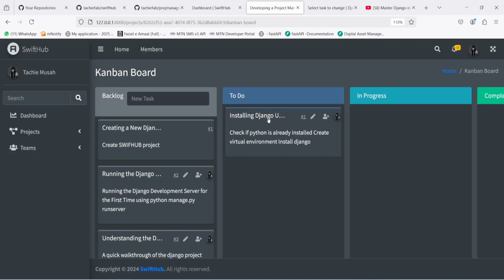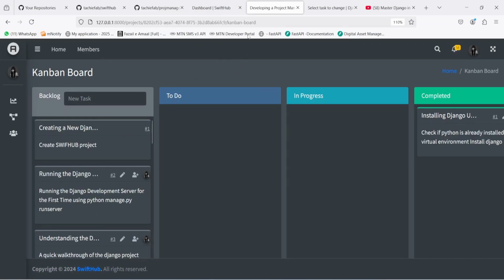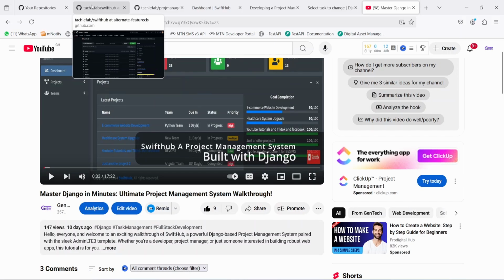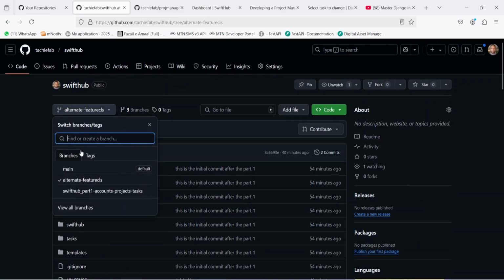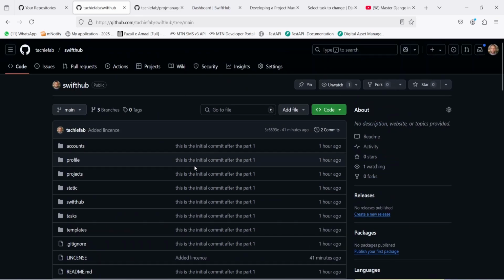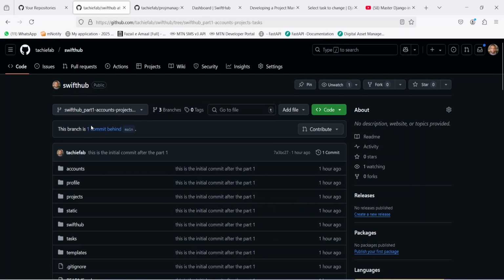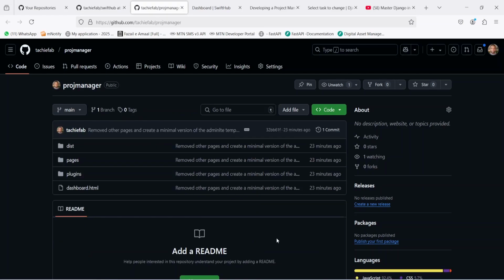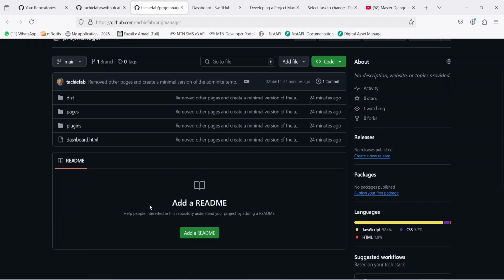Django Project Management System with AdminLTE 3 SwiftHub Tutorial (Part 1 Introduction)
Welcome to SwiftHub – Django Project Management System Tutorial Series! 🚀

In this series, we will build a complete Project Management System using Django, AdminLTE 3, Redis, Celery, and Celery Beat.

This is the introduction video (Part 1), where we walk you through the project structure, tools, and what to expect as we build this system step by step.

👉 By the end of this series, you’ll learn how to:

Build a Django Project Management System from scratch

Integrate AdminLTE 3 for a modern, responsive dashboard UI

Work with Redis, Celery, and Celery Beat for background tasks and scheduling

Apply real-world project management features with Django

Whether you’re a beginner or looking to strengthen your full-stack Django development skills, this tutorial will guide you through every step.